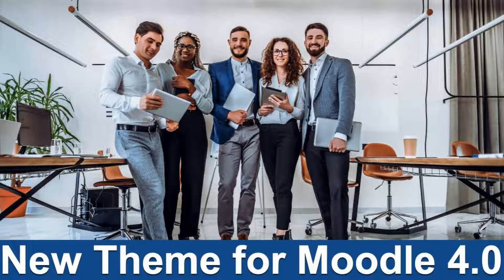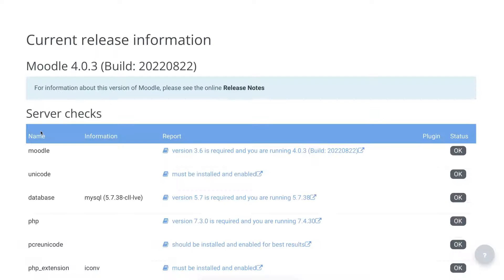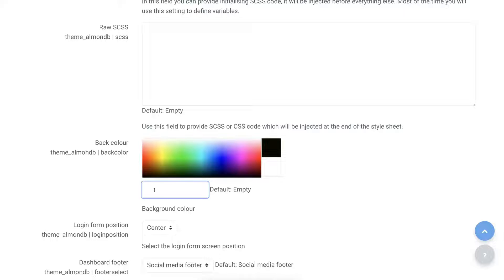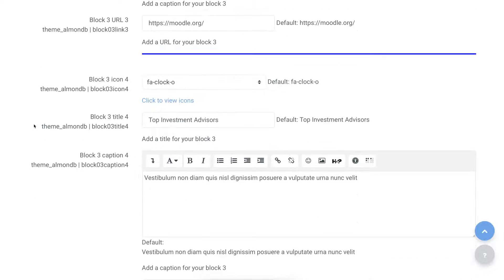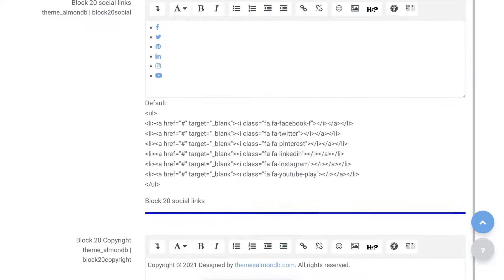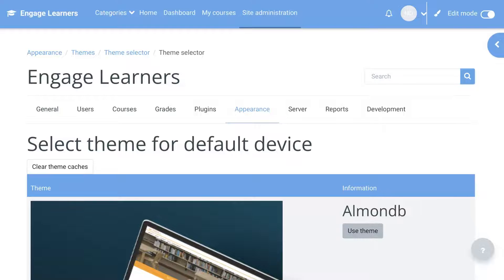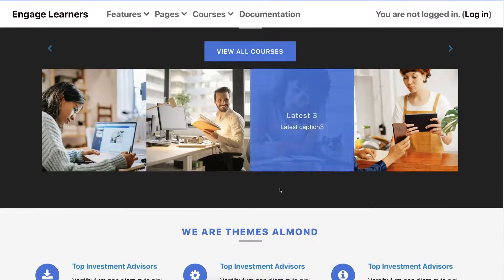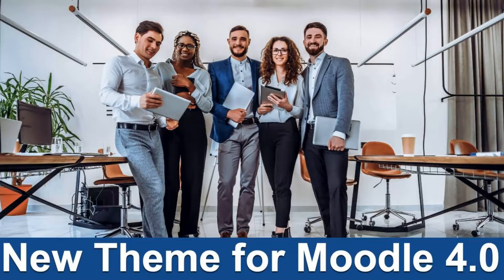How to Install a New Moodle Theme for 4.0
It's easy to install and upgrade Moodle themes and plugins on Moodle 4.0. Watch as I install Almond that you can get on Moodle.org.

Get a domain, host it on a dedicated server, install Moodle using Softaculous, and start developing your Moodle site. It's easy to manage and a lot of fun. I've been doing it since 2003 and haven't looked back. Moodle is a life changer.